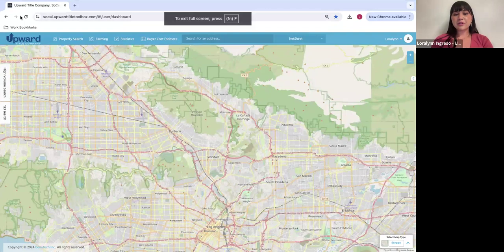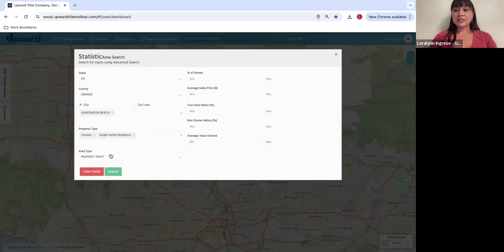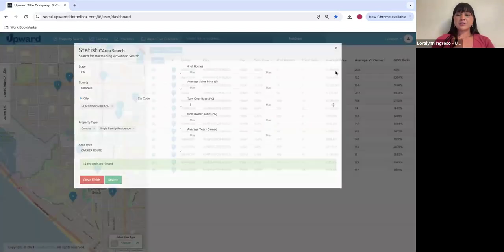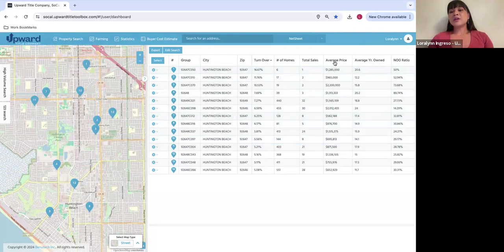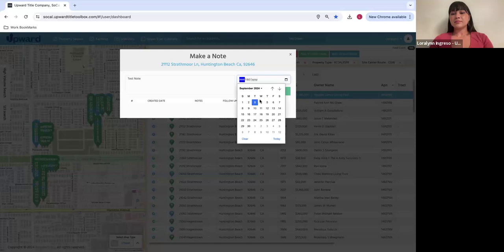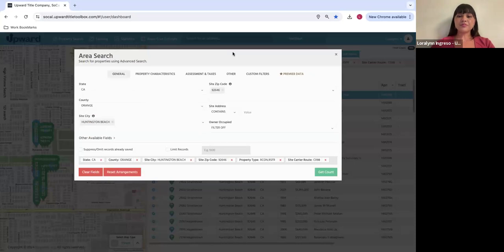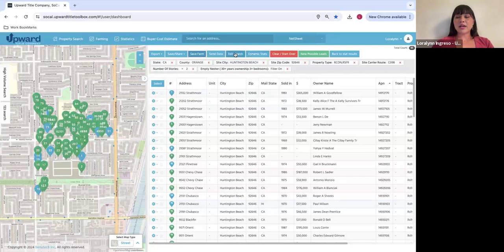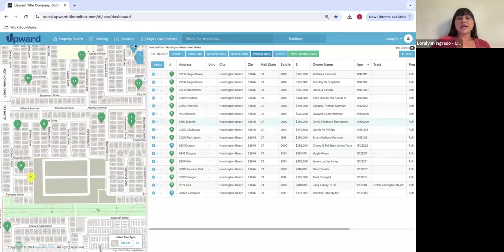Title Toolbox Tutorial: How to Create a Farm Using Turnover Rate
LORALYNN INGRESO
SOCAL TITLE REP
@loralynn_ca on Instagram :)

In this video I teach you how to create a farm using the "Statistics" tab on Title Toolbox. We first select an area based on turnover rate. Turnover rate is the # of sales divided by the total number of homes in a given area within a specific time frame. Turnover rate essentially reflects what percentage of homes are selling, or "turning over."